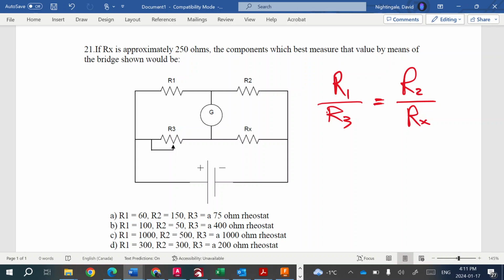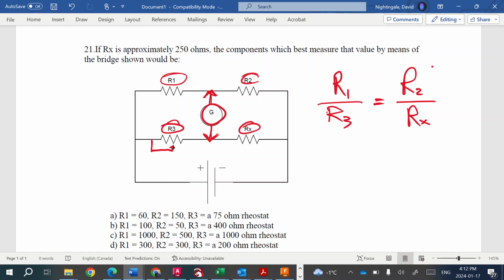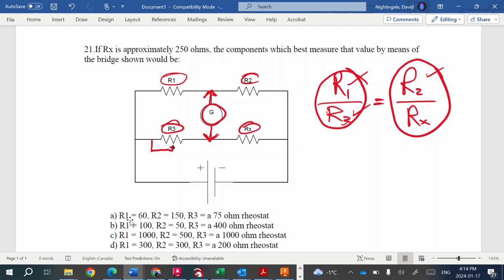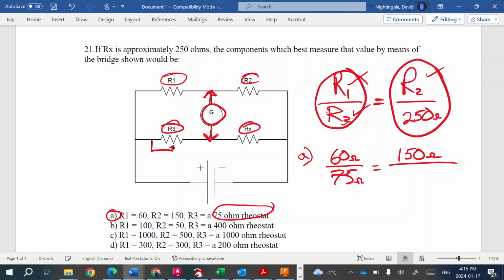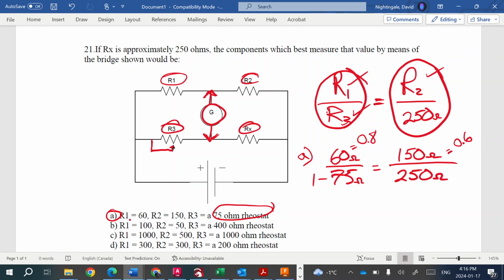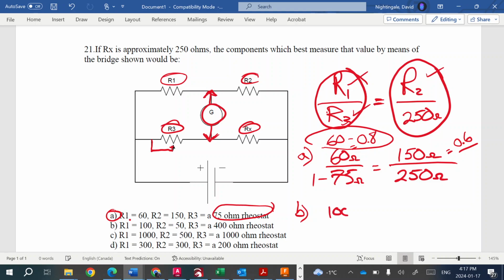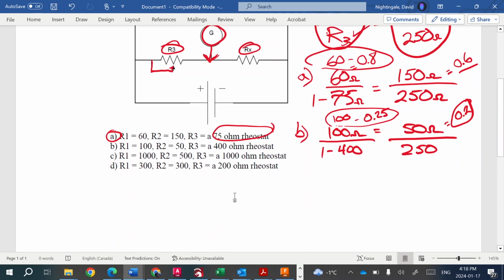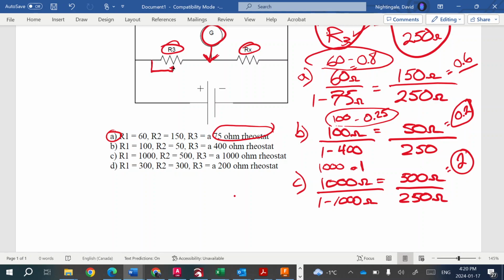Bridge Circuit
Question 21 in the third practice test